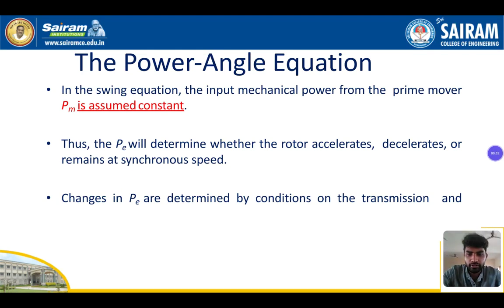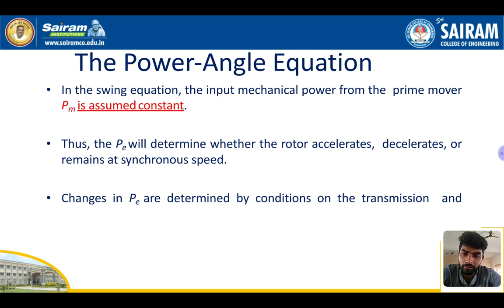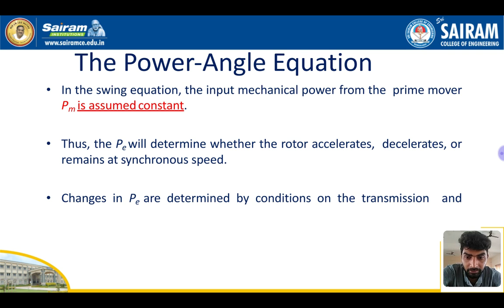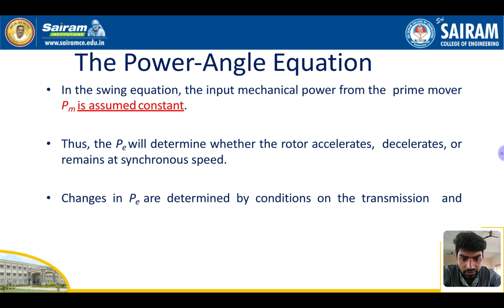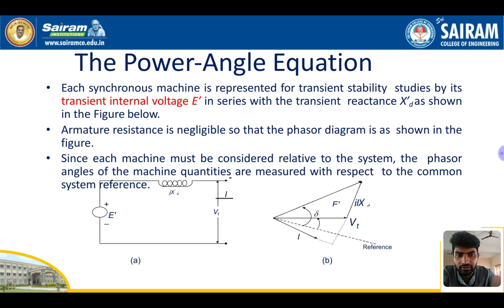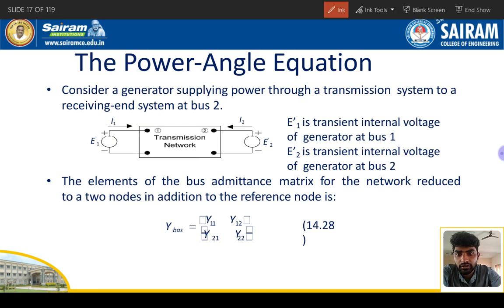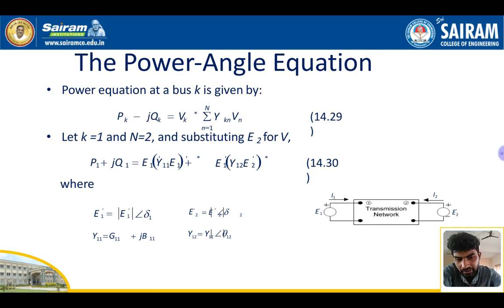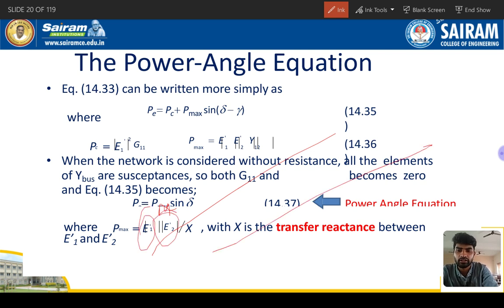Lecture video_17ee62_module_5_power angle_prashantha k